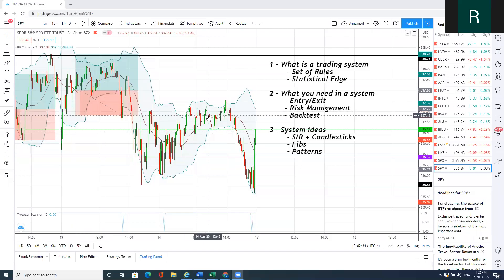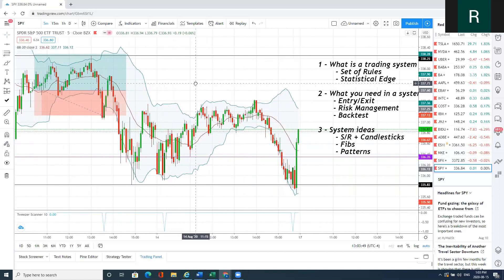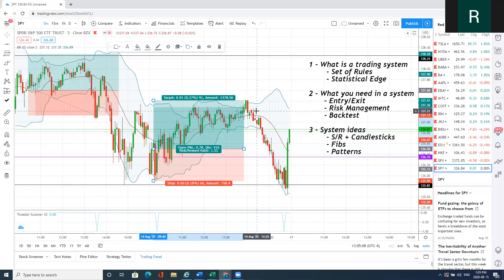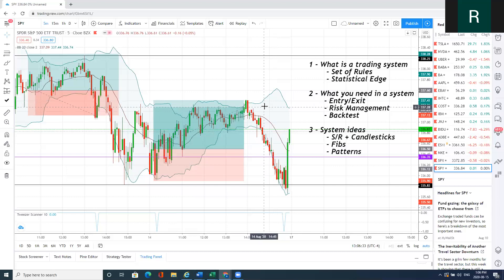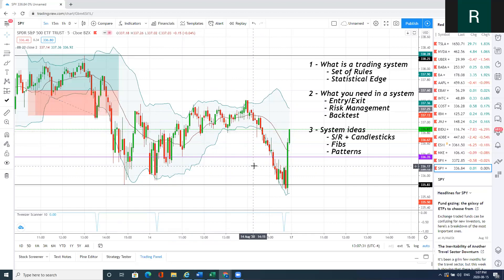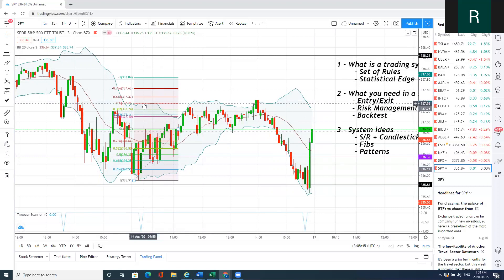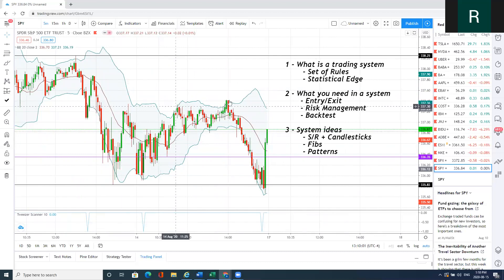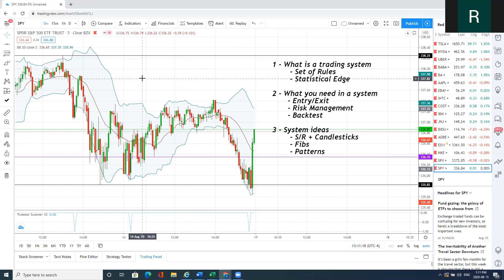Beginner's Guide - How to create your own trading system in the stock market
Hi guys,

As requested on Twitter.

Here is a quick guide to creating your own trading system to use in the markets.

My Hookups:

Brokers:
Interactive Brokers IBKR
Why IBKR:

Charting Platforms
Tradingview: